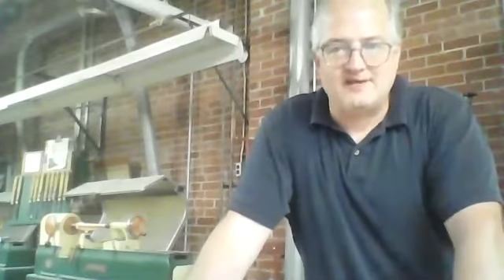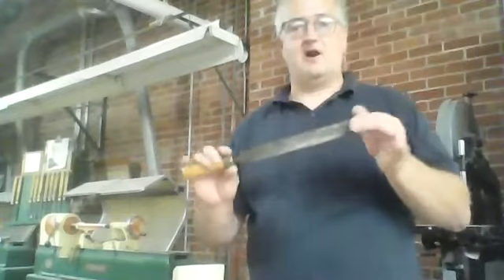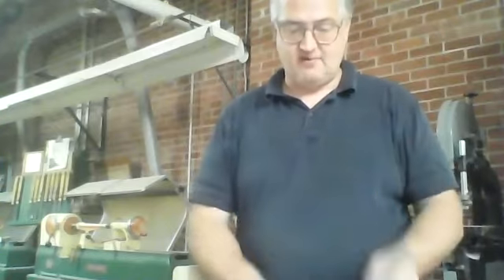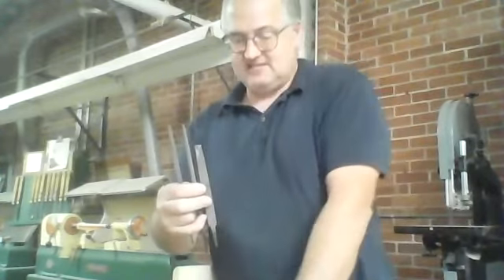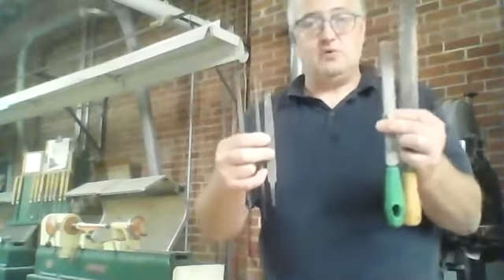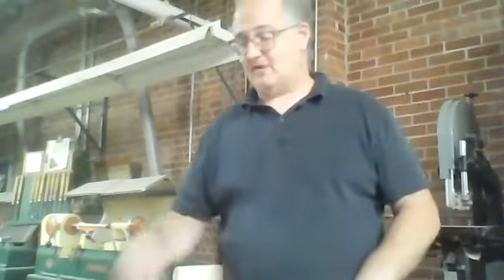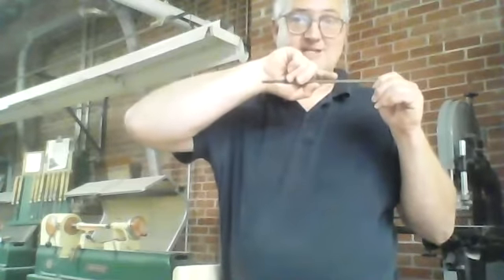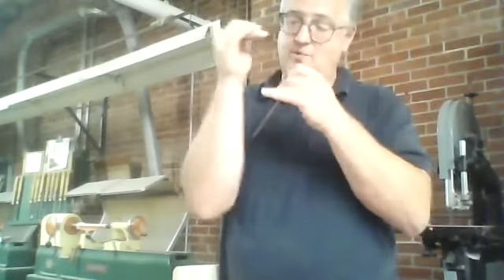Hand Tool Safety Tip Don't use a file without a handle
The dangers in a wood shop can be EVERYWHERE if you aren't paying attention and using your brain to work safely!